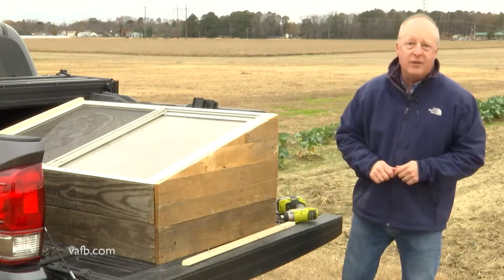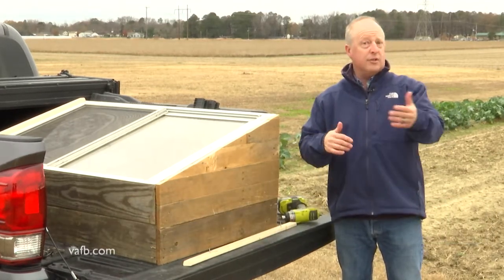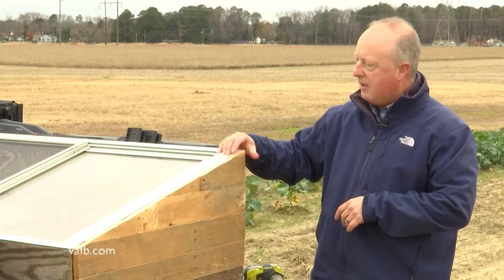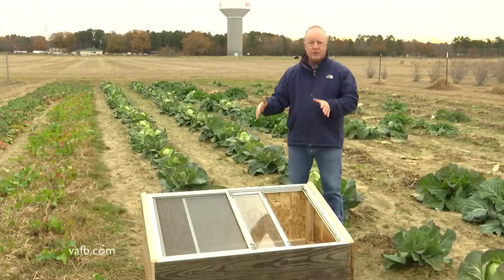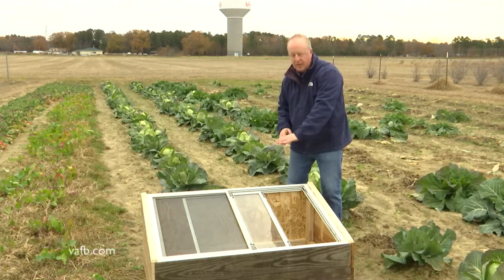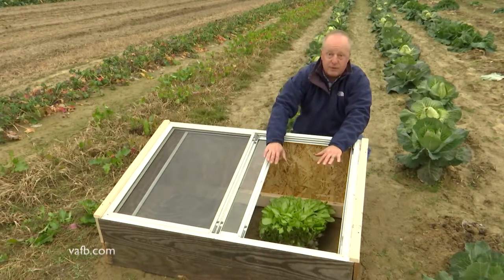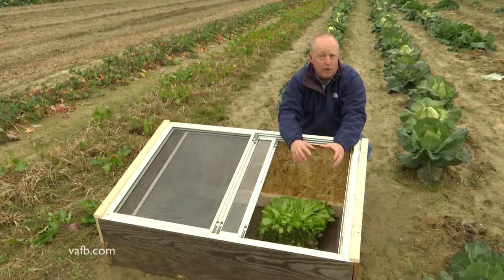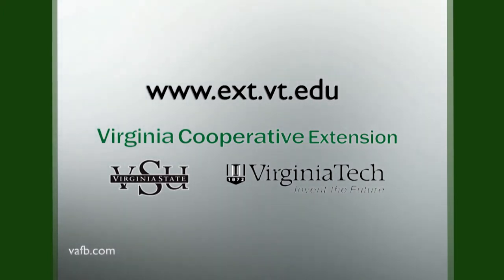From the Ground Up - Building a Cold Frame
Gardeners have known for years that cold frames are a great tool for extending the seasons. Chris Mullins shows us how to build one From the Ground Up.